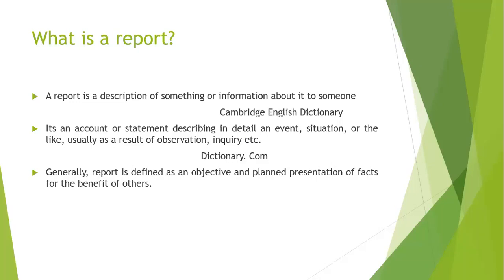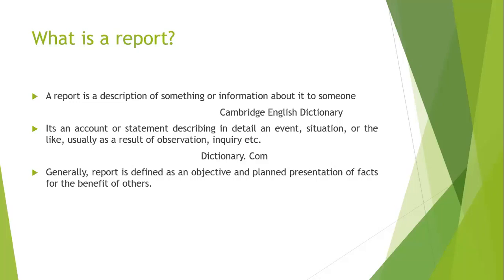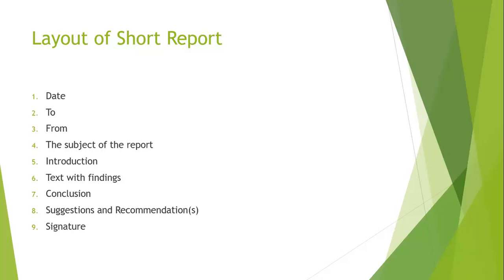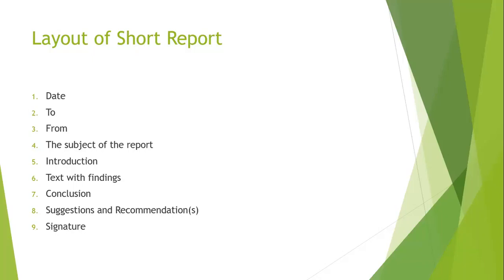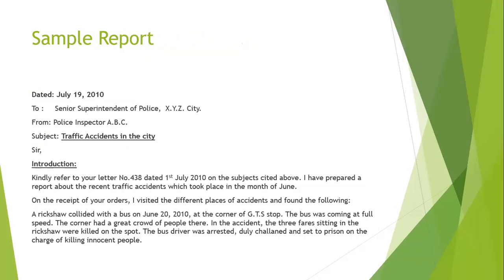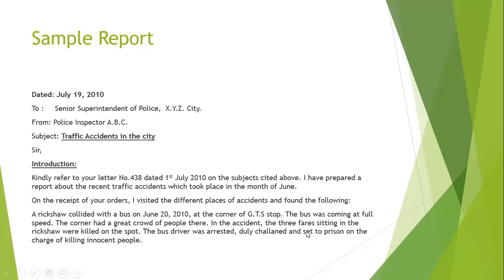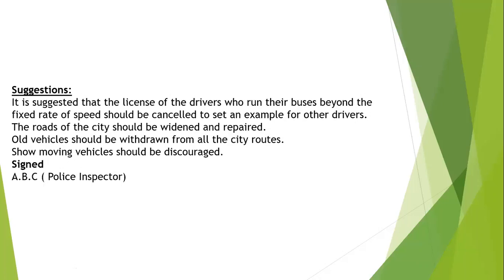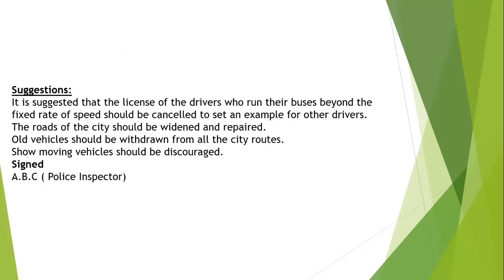English (Science) Lect 4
Mrs .Munazza Muffti